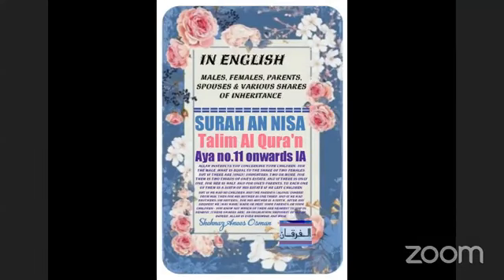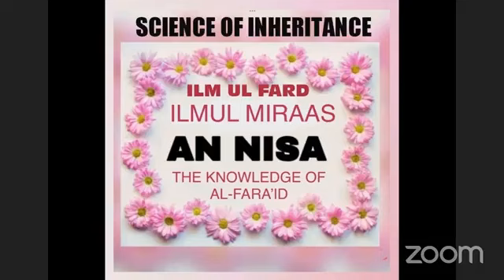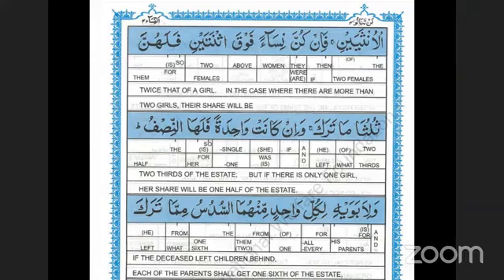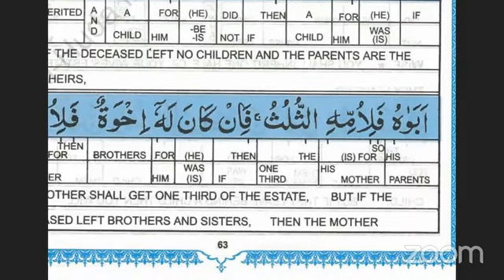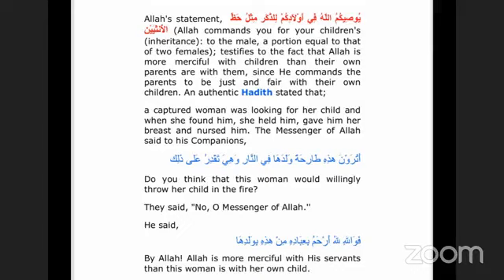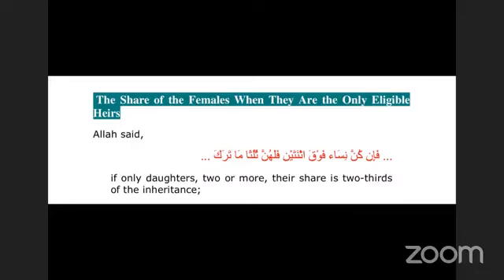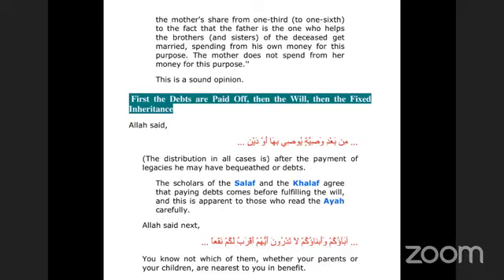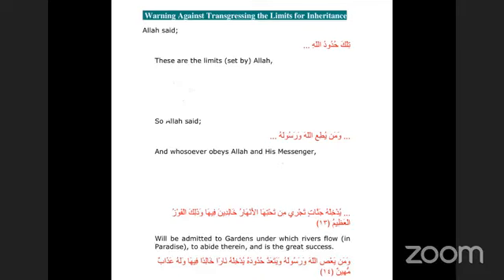SURAH AN NISA 11-13 MALES, FEMALES, PARENTS, SPOUSES & VARIOUS SHARES OF INHERITANCE Male get double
IN ENGLISH
SURAH AN NISA
Aya no.11 to 13
MALES, FEMALES, PARENTS, SPOUSES & VARIOUS SHARES OF INHERITANCE.
Allah instructs you concerning your children: for the male, what is equal to the share of two females. But if there are [only] daughters, two or more, for them is two thirds of one's estate. And if there is only one, for her is half. And for one's parents, to each one of them is a sixth of his estate if he left children. But if he had no children and the parents [alone] inherit from him, then for his mother is one third. And if he had brothers [or sisters], for his mother is a sixth, after any bequest he [may have] made or debt. Your parents or your children - you know not which of them are nearest to you in benefit. [These shares are] an obligation [imposed] by Allah . Indeed, Allah is ever Knowing and Wise.

Facebook recordings link